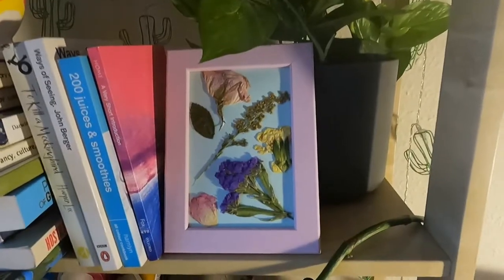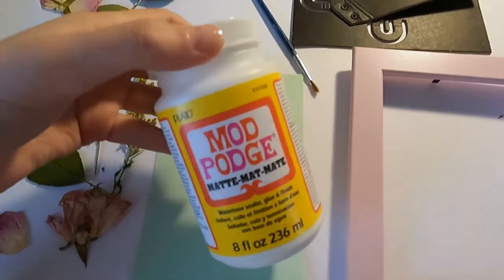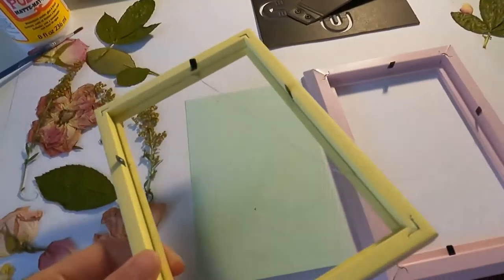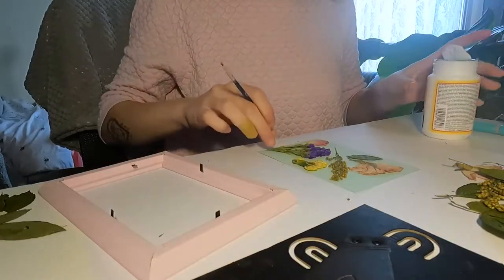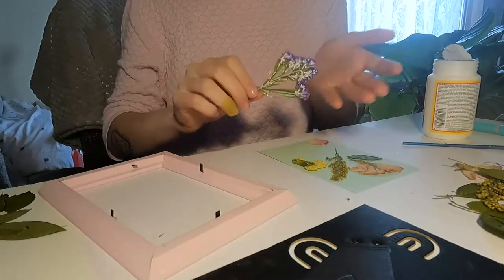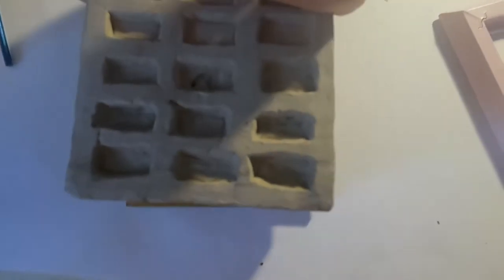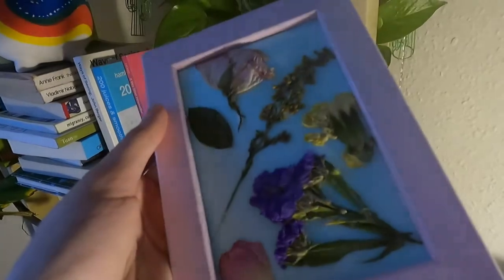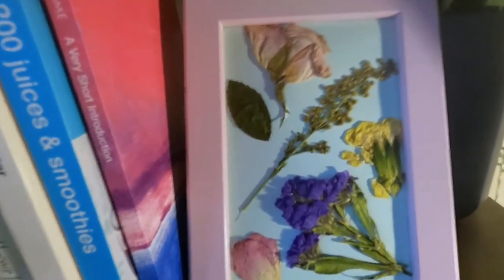Pressed Fairtrade flowers in a frame with AUBSU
To celebrate Fairtrade Fortnight the AUBSU Vice President, Kamilla, has come up with some handy little ways to use your fairtrade flowers. Exploring different flower pressing techniques to make your own personal creations.

Fairtrade is about better prices, decent working conditions, local sustainability, and fair terms of trade for farmers and workers in the developing world. By requiring companies to pay sustainable prices, Fairtrade addresses the injustices of conventional trade, which traditionally discriminates against the poorest, weakest producers. Companies also contribute to a Fairtrade Premium, which all goes towards supporting community projects for farmers and workers, enabling them to improve their position and have more control over their lives.